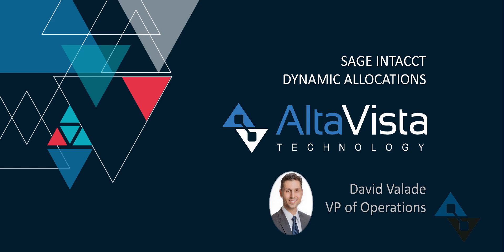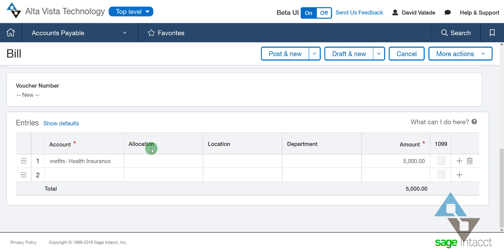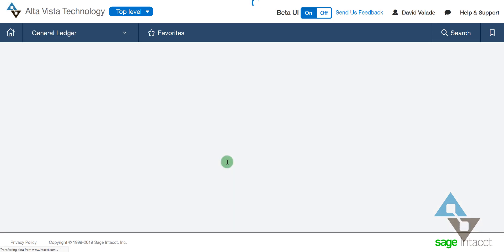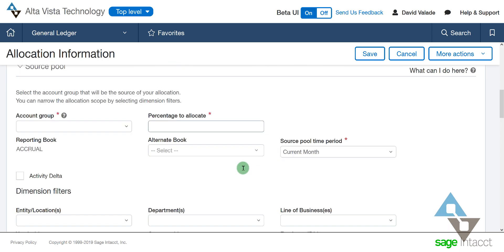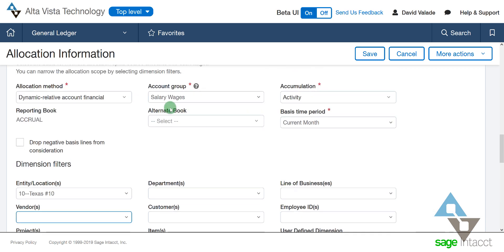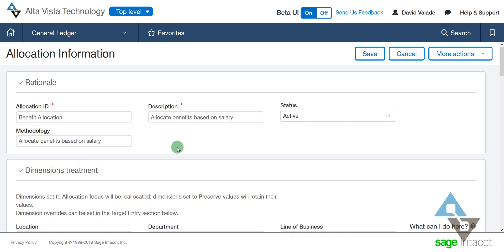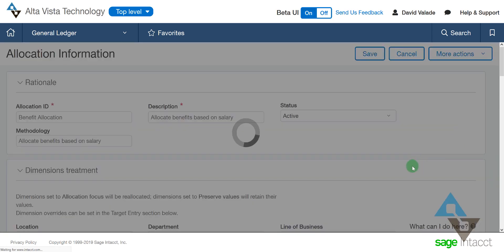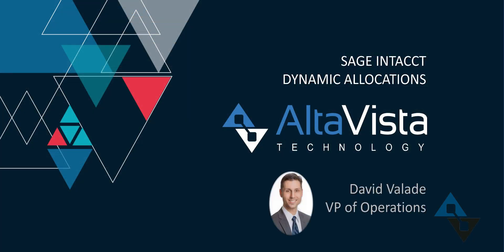Sage Intacct: Dynamic Allocations Tutorial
For more useful tips and information visit the Alta Vista Blog

This video shows how to use the new Dynamic Allocations module in Sage Intacct.